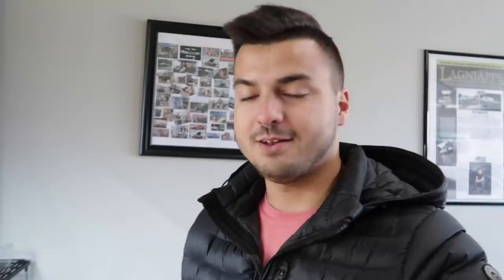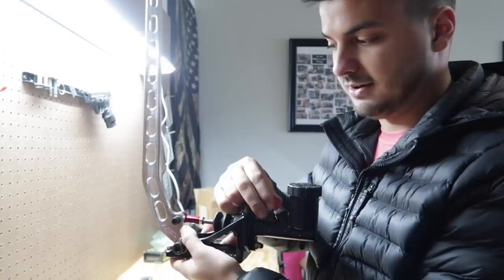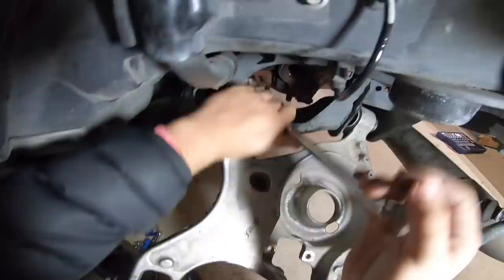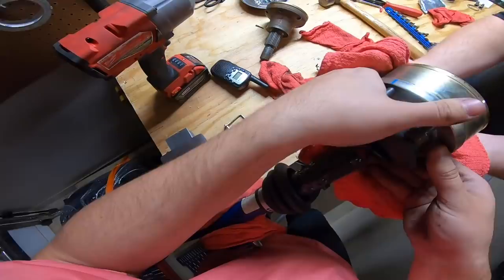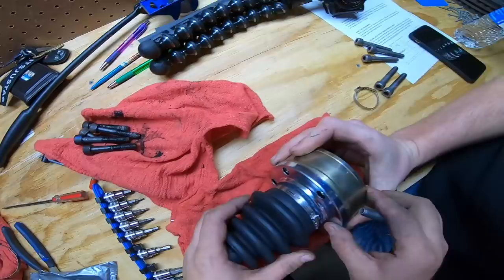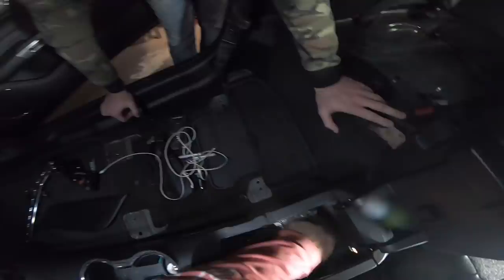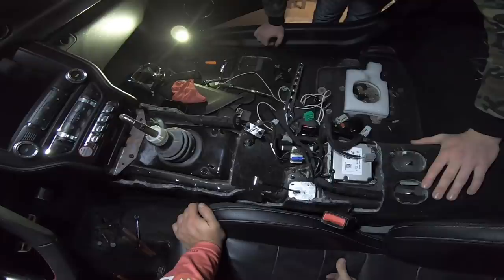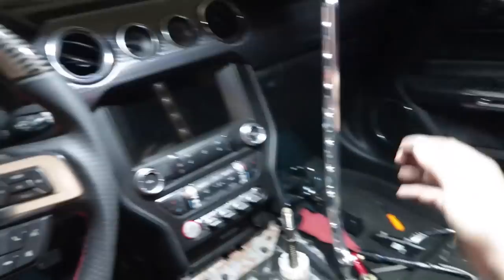Making my 1,000hp Drag Mustang a DRIFT CAR?! (hydro brake install)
I have gotten to the point where my launches would be much harder and more consistent with some kind of help... and this hydro e-brake handle and dual rear caliper setup will do exactly that!